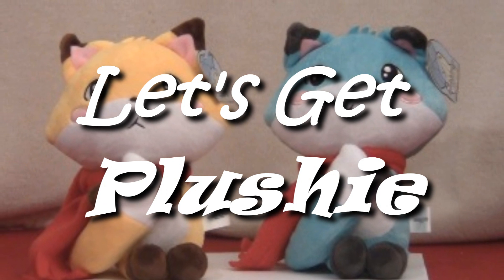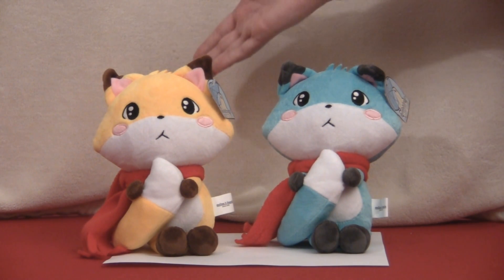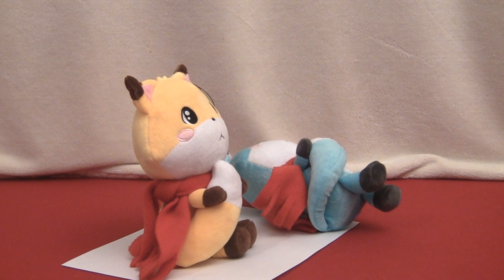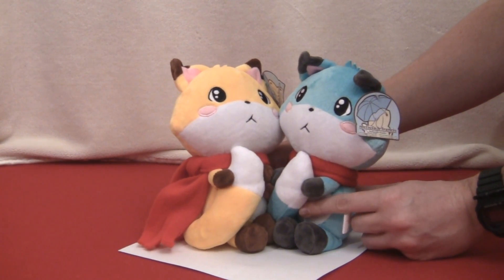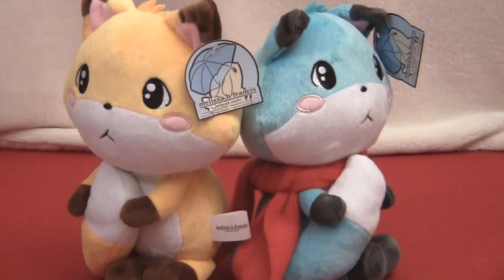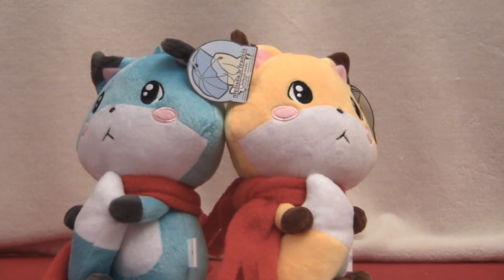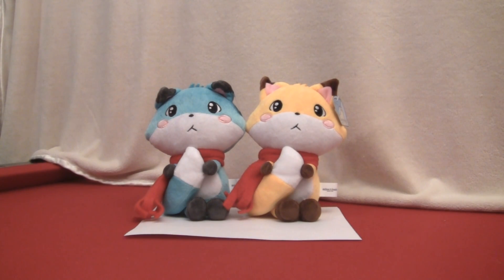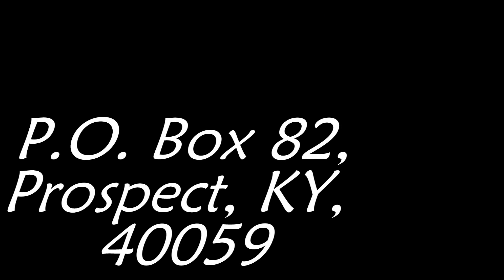Let's Get Plushie Mimosa Stodio Foxes